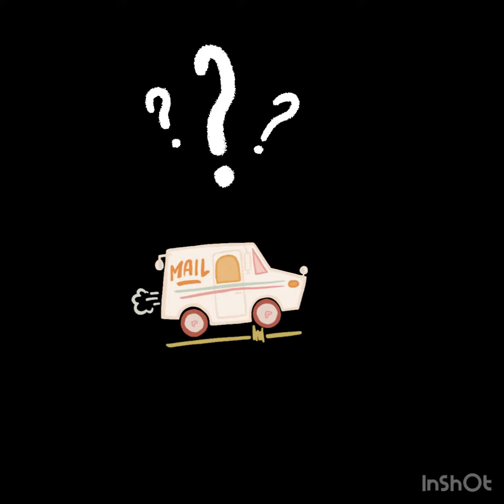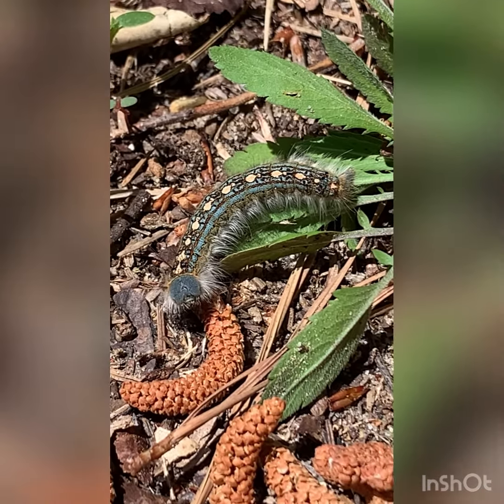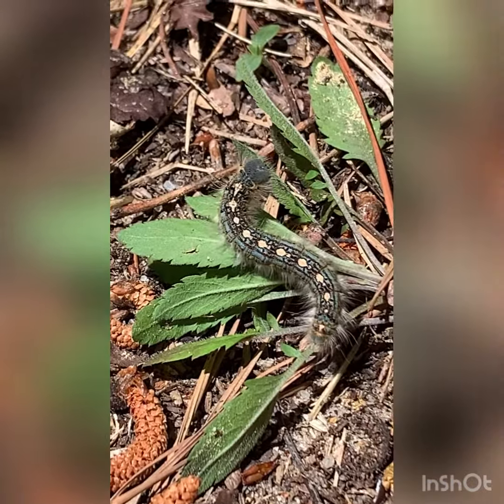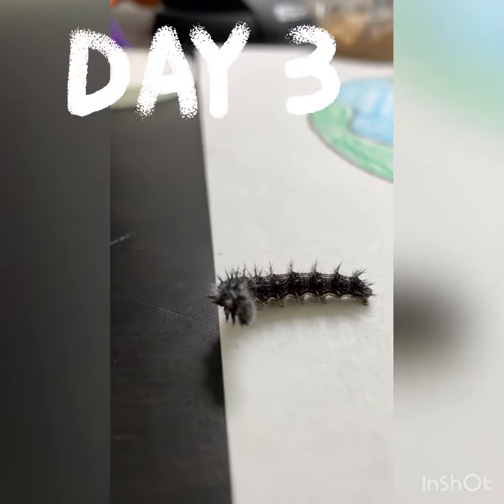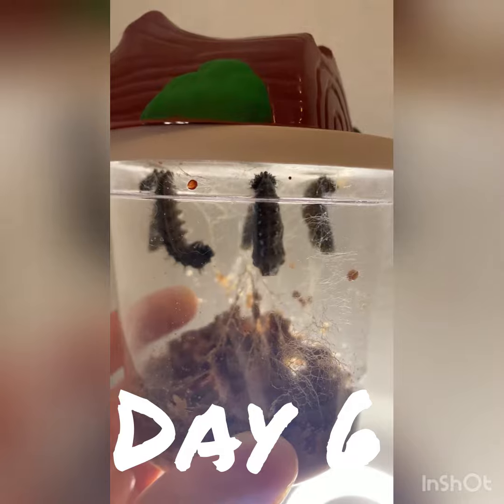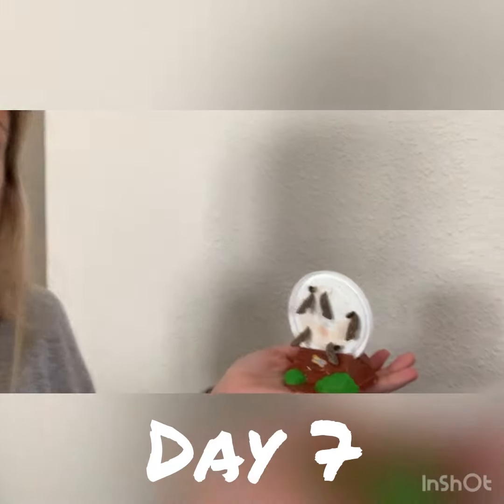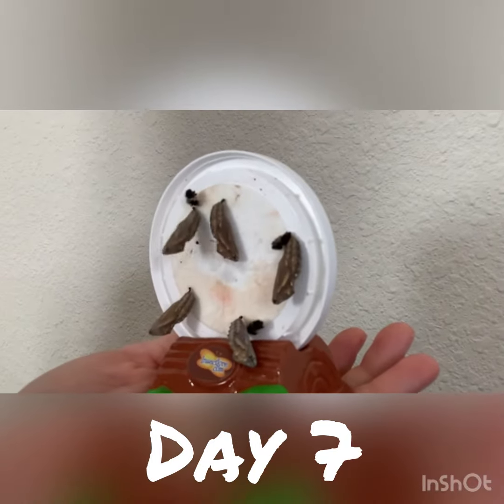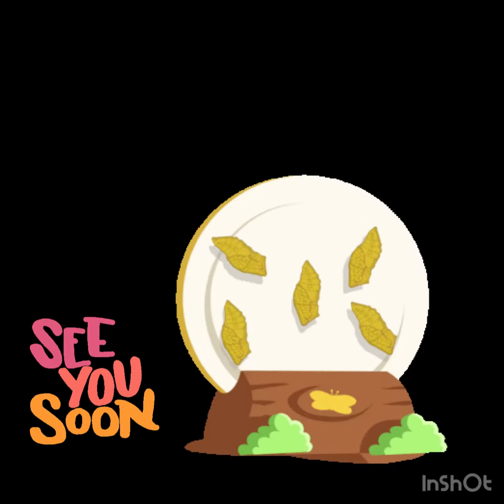Caterpillar to Butterfly Part 1